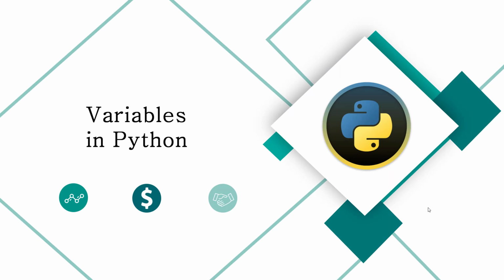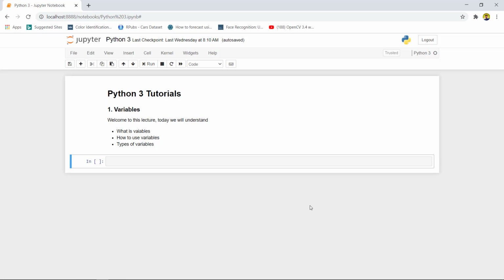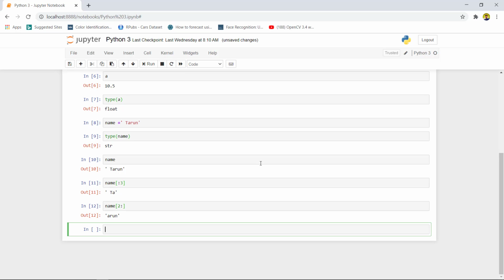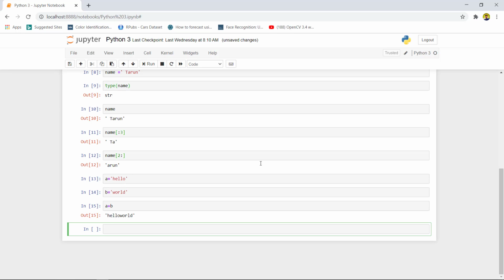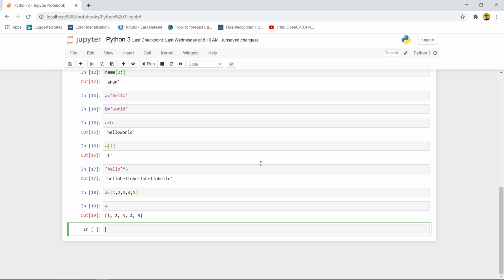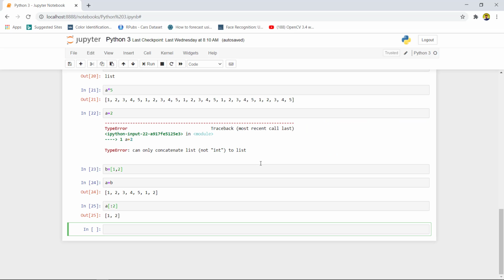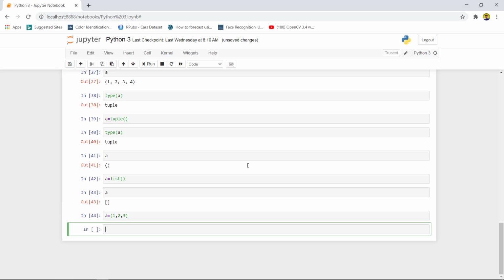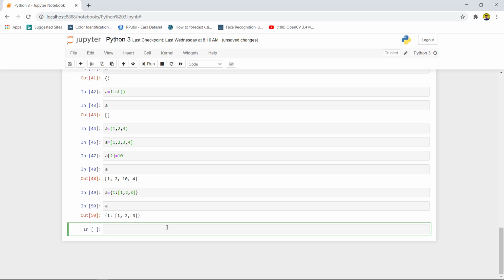3. Python Variables - Python Tutorial for Beginners with Examples | Technosier [2020]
A Python variable is a reserved memory location to store values. In other words, a variable in a python program gives data to the computer for processing. ... Different data types in Python are Numbers, List, Tuple, Strings, Dictionary, etc. Variables can be declared by any name or even alphabets like a, aa, abc, etc.